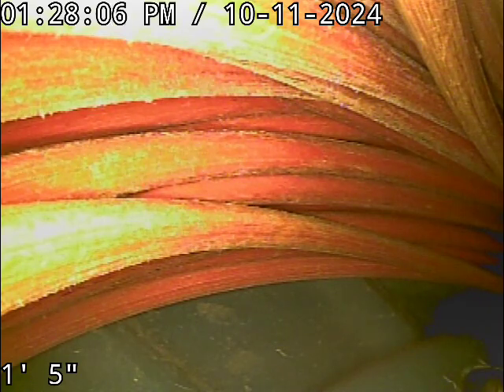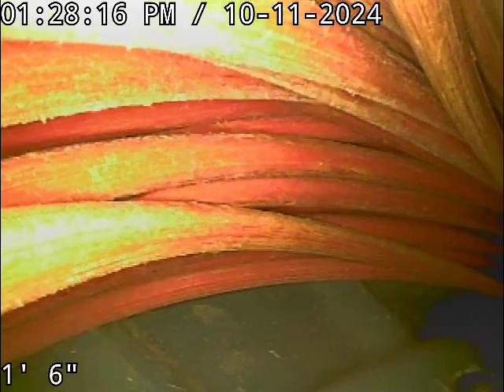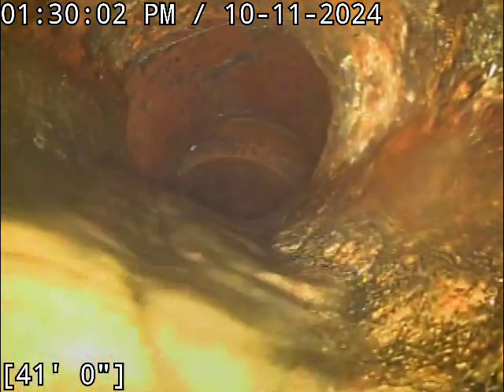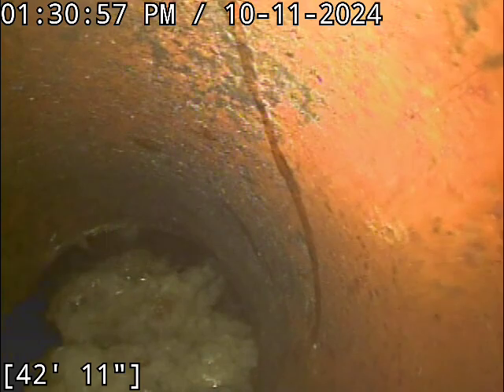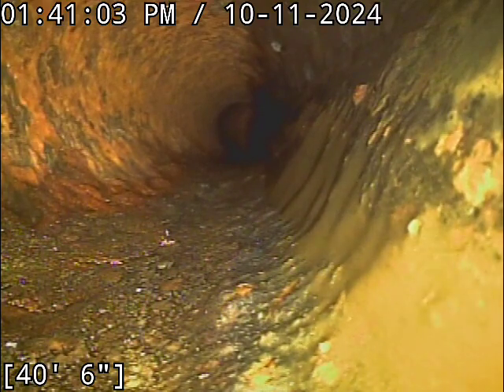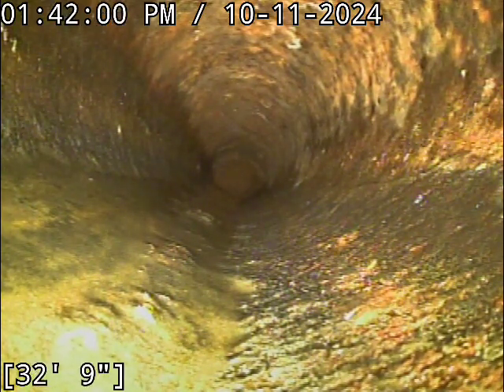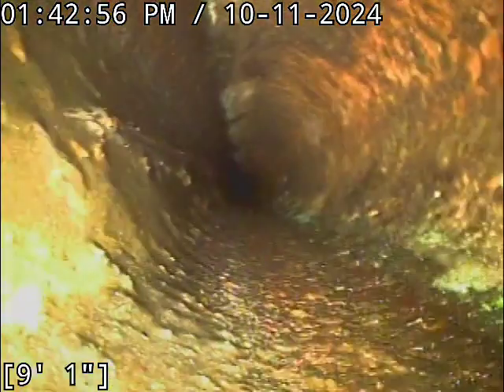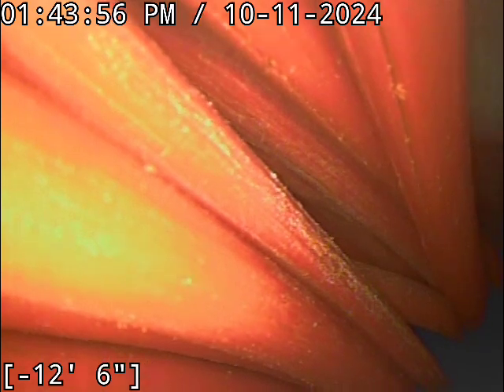October 12, 2024